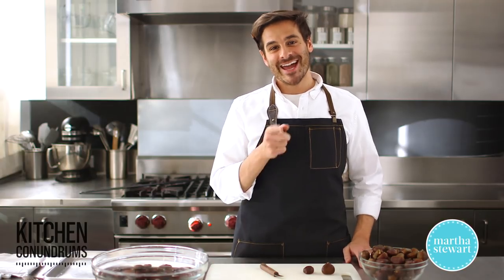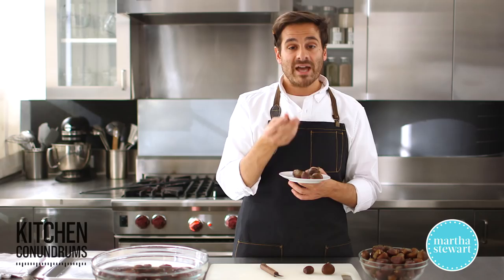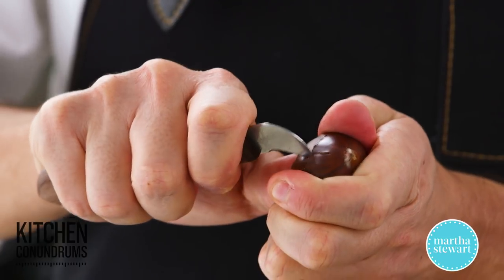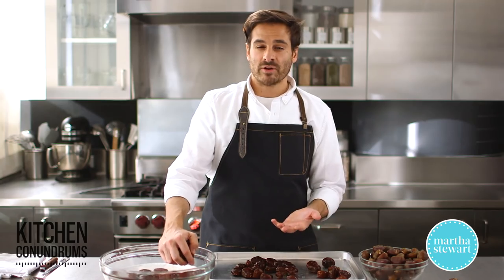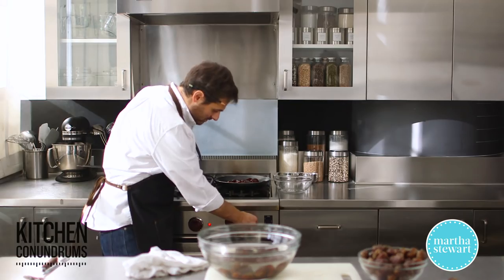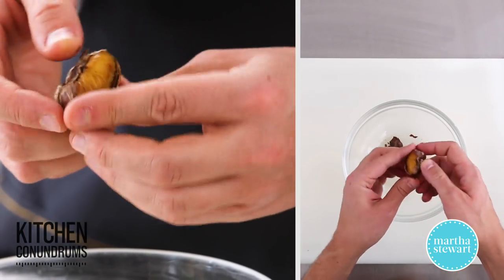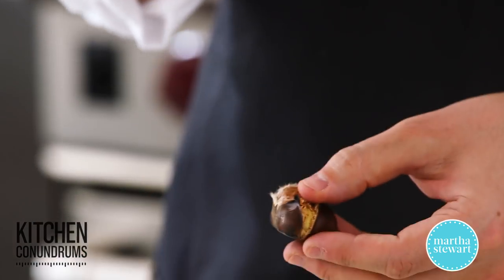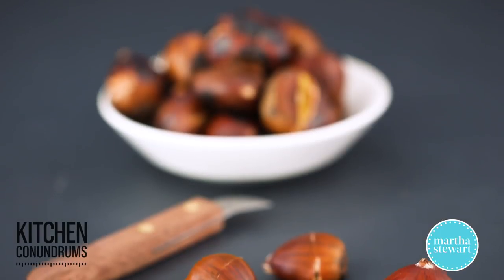The Trick to Cracking Open A Chestnut- Kitchen Conundrum with Thomas Joseph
Thomas Joseph shares his tips for roasting and peeling chestnuts. He also explains the various ways you can use them in baked goods or paired with other ingredients such as chocolate.